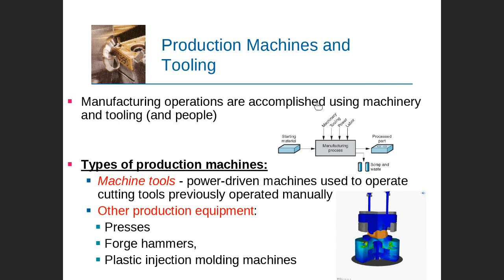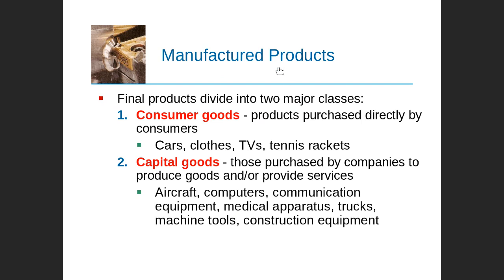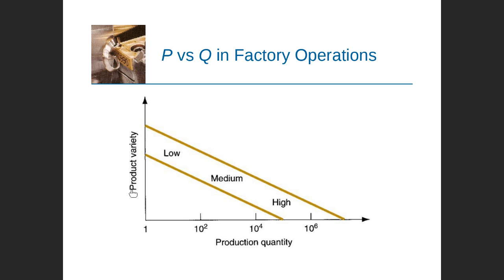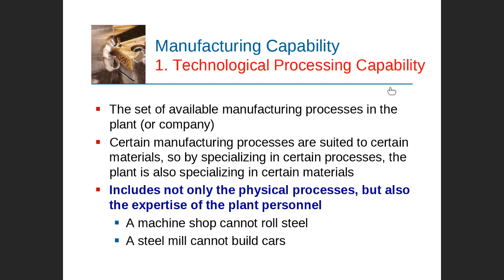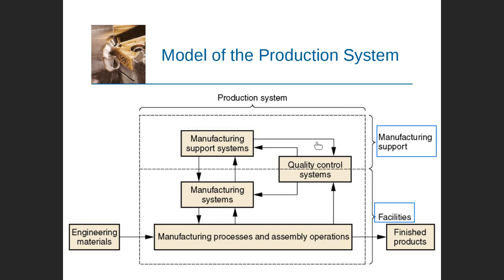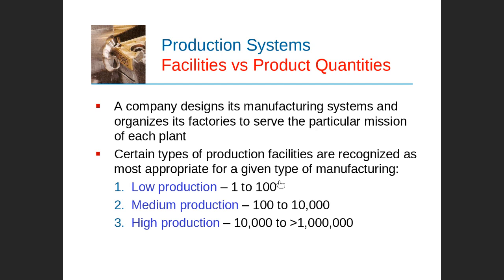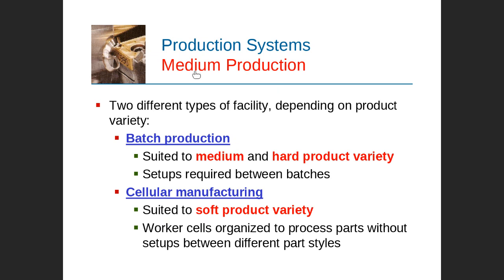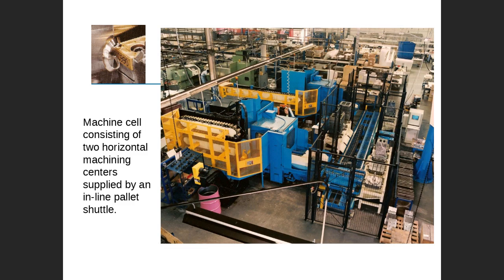ME 322 - LEC 3